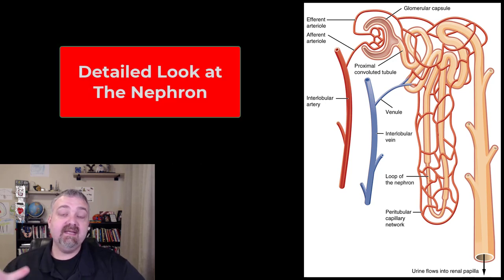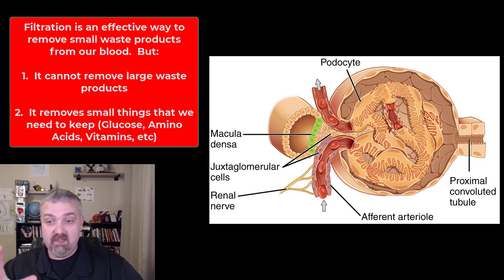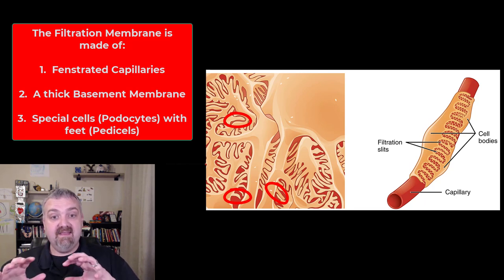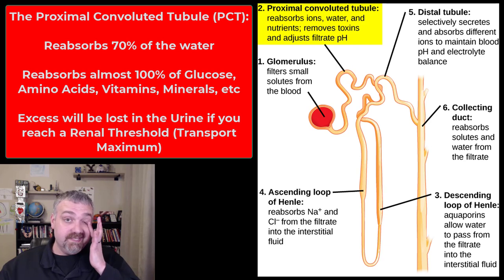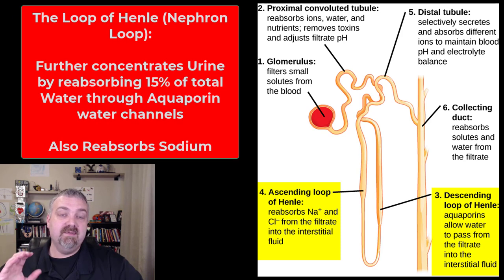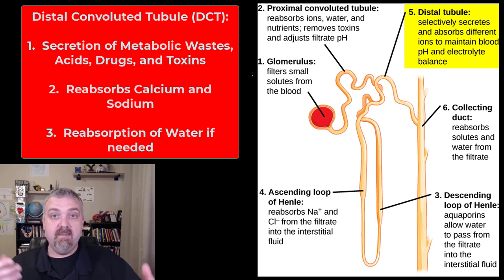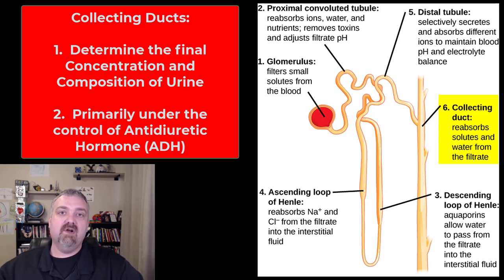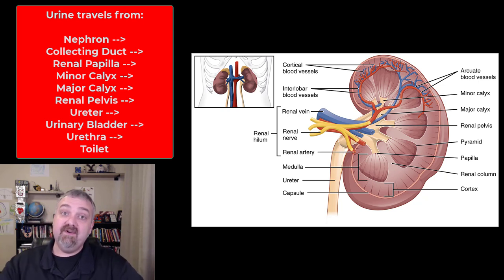Deep Dive Into the Nephron: Anatomy and Physiology